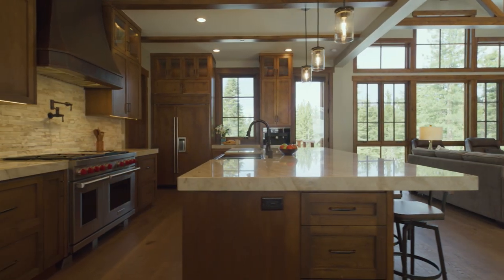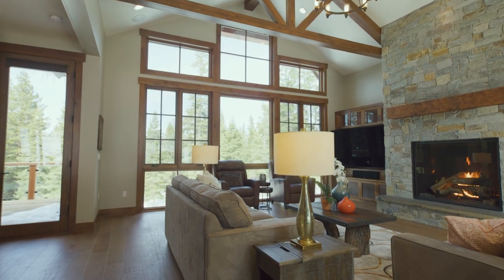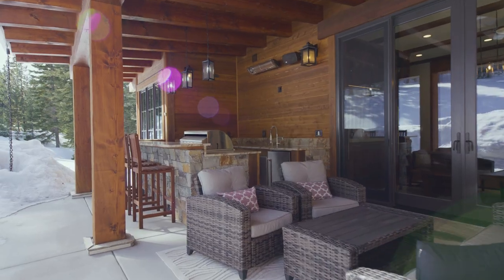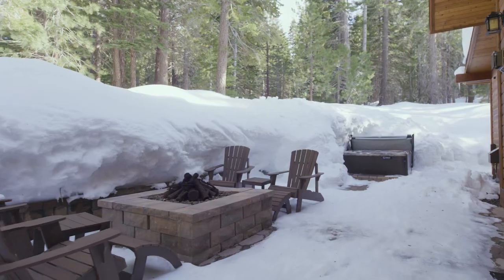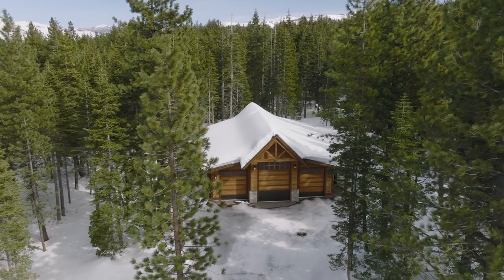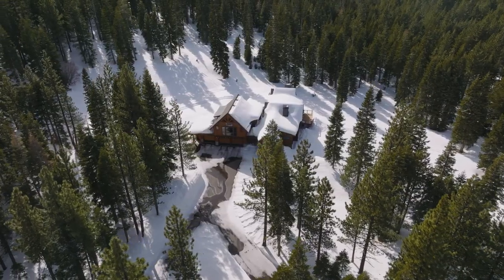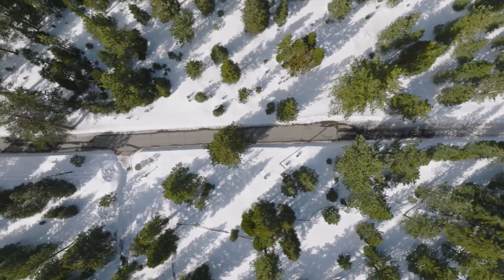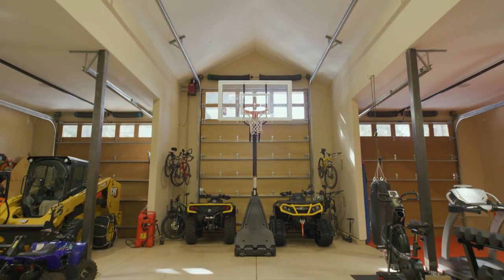Custom Mountain Retreat on 20 Acres in Truckee, California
7 Beds | 5.5 Baths | 5,208 sq. ft. | 8+ Garage | 20.2 Acres

Here’s a wonderful acreage property nestled in prestigious Juniper Creek Ranch! Located on a 20-acre parcel, this custom designed retreat was newly completed in 2021 and offers quality construction with every accoutrement for luxurious mountain living. Boasting stunning views from every vantage, enjoy the large-scale interior living spaces offering soaring ceilings in the great room, extensive windows overlooking the forest and mountain landscape setting, beautiful rock work surrounding the huge, gas fireplace plus a kitchen made for a chef with walk-in butler’s pantry and private deck – great for enjoying summer sunrises with morning coffee! The spectacular great room and integrated dining area leads to a wonderful indoor-outdoor covered, open living entertaining space with high bar seating, outdoor heaters, built-in barbeque, large spa, sauna and music – perfect for entertaining family and friends!